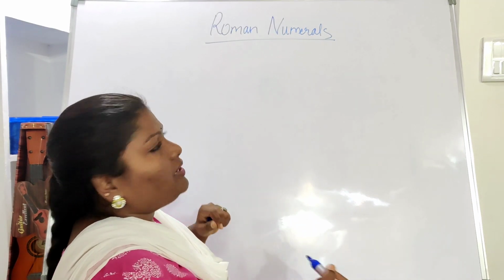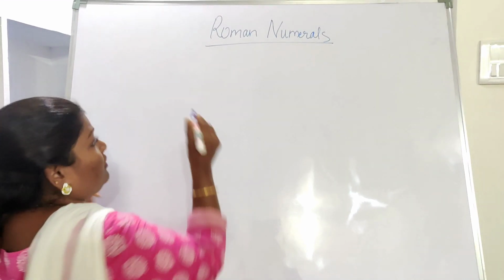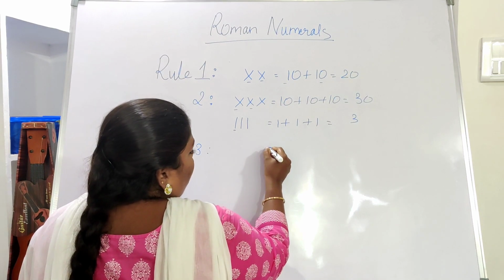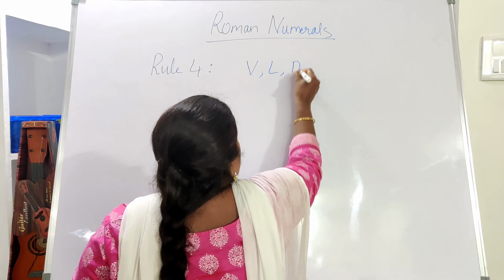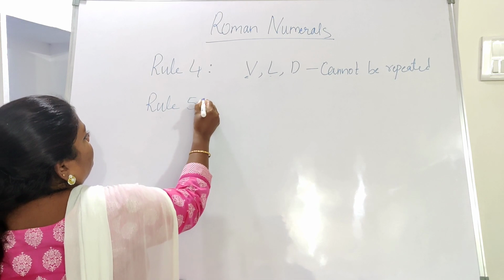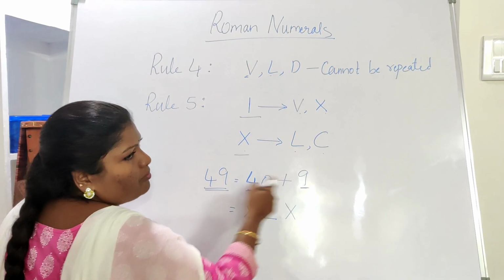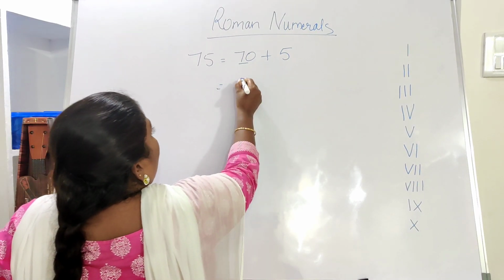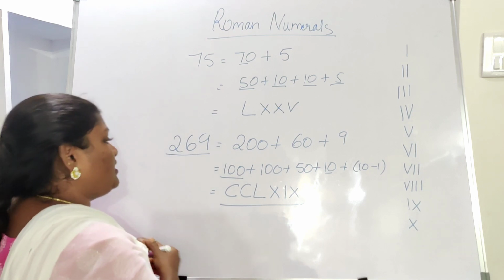Maths For Grades - 4To7 - Roman Numerals || Learn Roman Numerals || What is Roman Numerals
If you are interested in cooking videos then please watch my channel too.